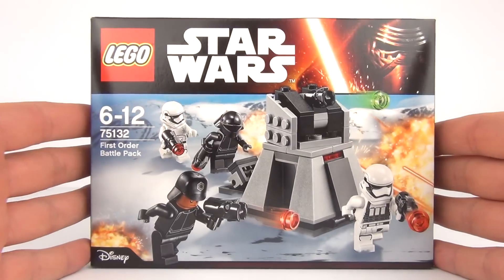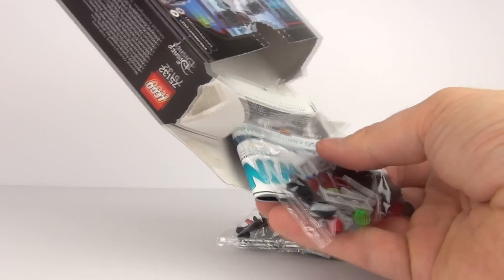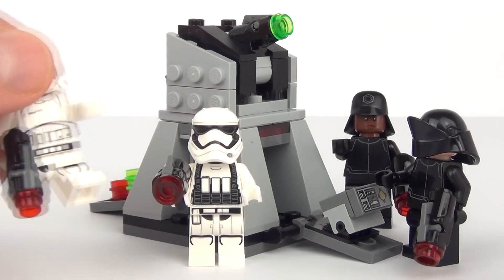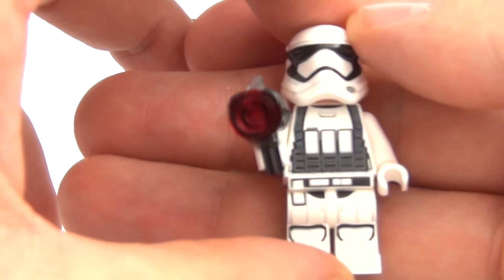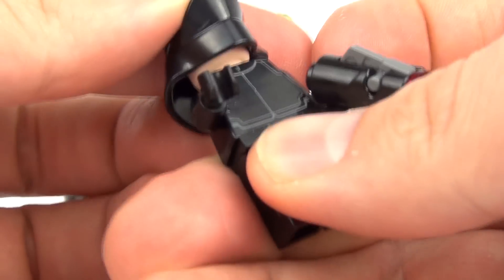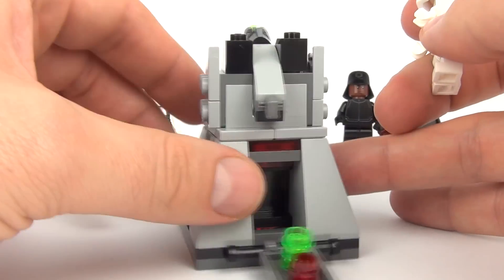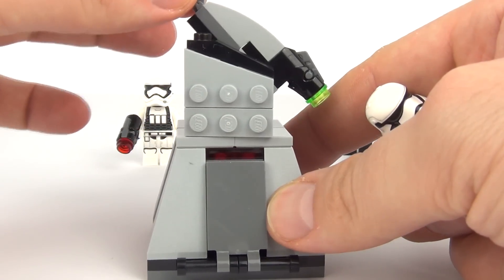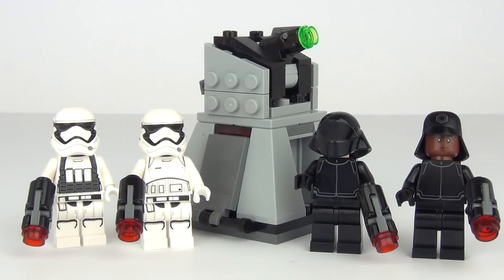2016 LEGO Star Wars The Force Awakens First Order Battle Pack Toy Review Set 75132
Toy Review TV a kids toys channel presents a family friendly video LEGO Star Wars 2016 First Order Battle Pack 75132 with Stormtroopers Army Builder Toy Review.